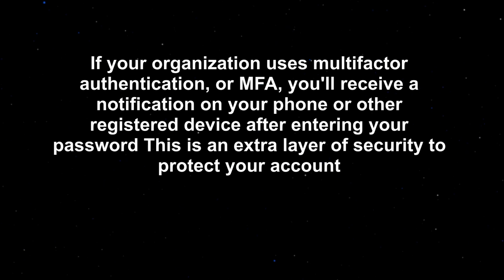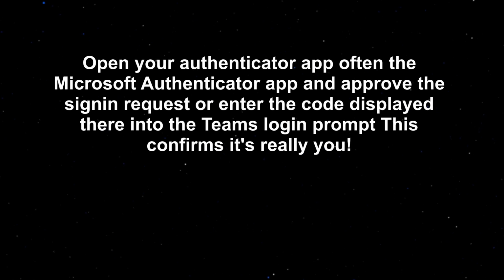How to Enter Username and Password In Microsoft Teams - KevinHowTo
How to Enter Username and Password In Microsoft Teams explains the correct method for logging into Microsoft Teams, covering username formats, password recovery options, and multi-factor authentication procedures.

00:00 Intro
00:05 Launch Microsoft Teams
00:14 Enter Username
00:26 Enter Password
00:32 Password Recovery
00:40 Multifactor Authentication (MFA)
00:52 Approve Sign-in Request